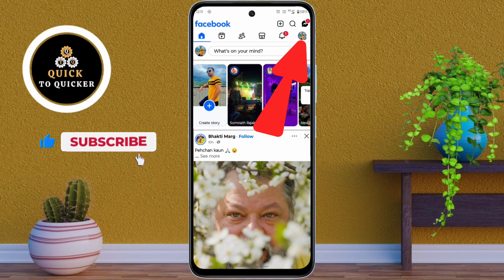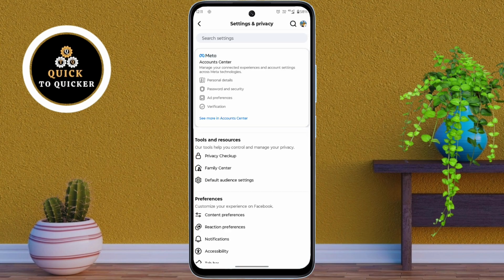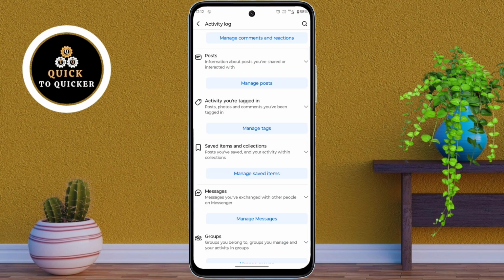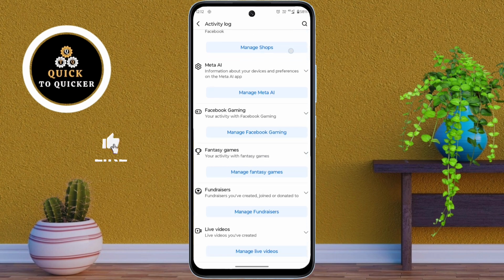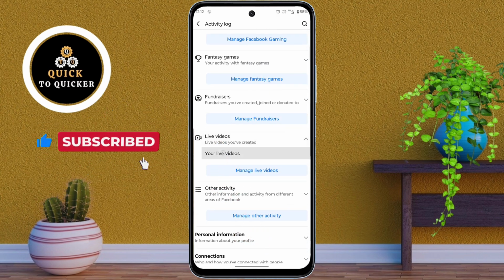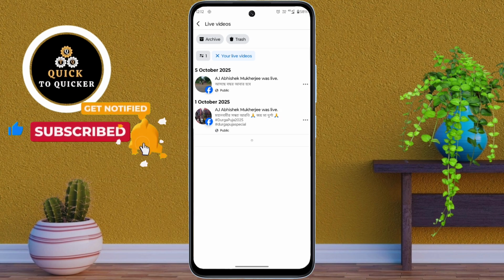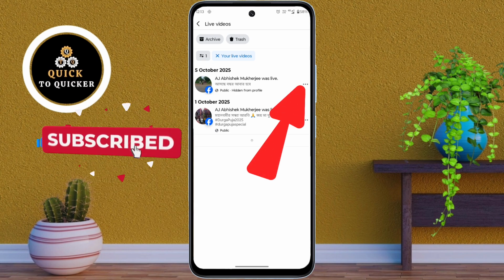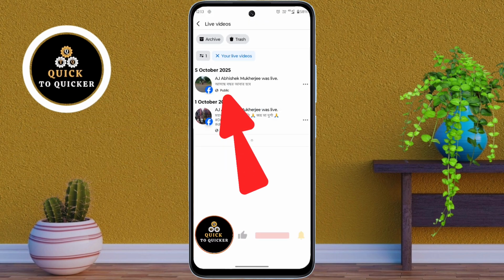How to Hide/ Unhide Your Facebook live videos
How to Hide/ Unhide Your Facebook live videos - In this video, I’ll show you how to hide or unhide your Facebook Live videos easily.
If you don’t want your live videos to appear on your Facebook profile, you can quickly hide them with just a few taps.
And whenever you want, you can unhide them again using the Add to Profile option.
I told you an easy and simple method using a smartphone, which is easy to understand and you will also like this video How to Hide/ Unhide Your Facebook live videos.

👍 If you liked this video How To Remove Live Video From Facebook Profile, please leave a like (it really encourages us).

1. How To Hide Facebook Live Videos
2. How To Unhide Facebook Live Videos
3. How To Manage Facebook Live Video Privacy
4. How To Remove Live Video From Facebook Profile
5. How To Show Hidden Live Videos On Facebook
6. How To Hide Old Facebook Live Videos
7. How To Show Hidden Live Videos On Facebook
8. How To Hide Facebook Live From Timeline
9. How To Unhide Facebook Live From Timeline
10. How To Hide Facebook Live From Profile Without Deleting